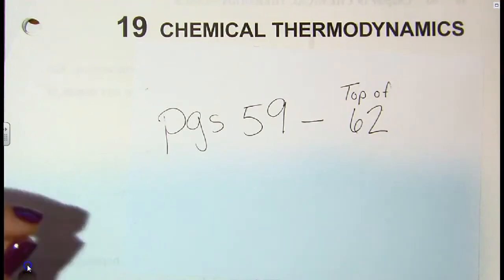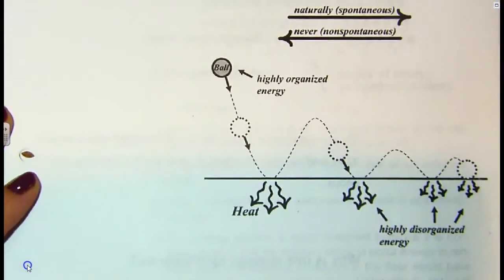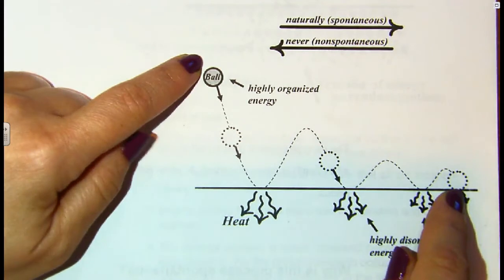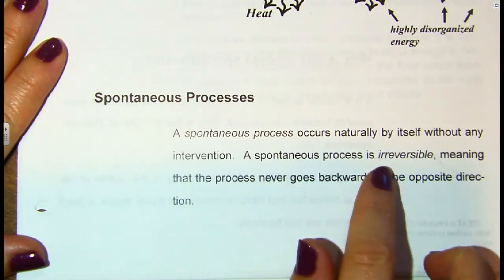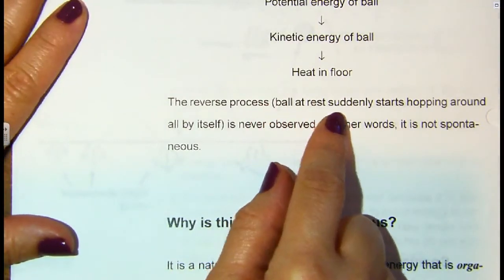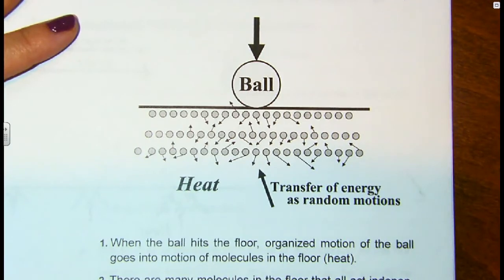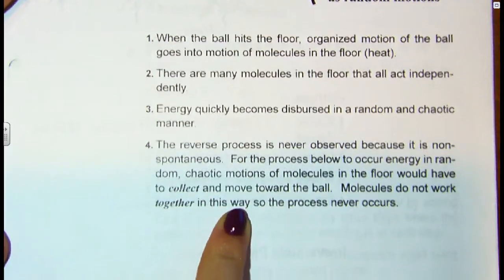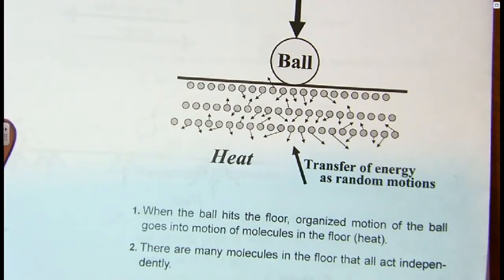Thermodyn pgs 59-62 (Unit 19)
Unit 19 Notes pgs 59-62